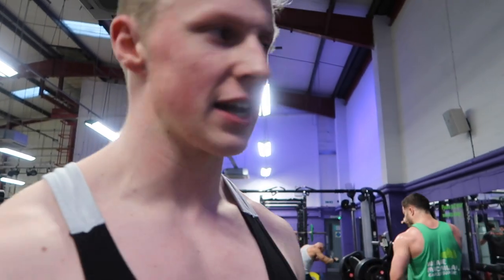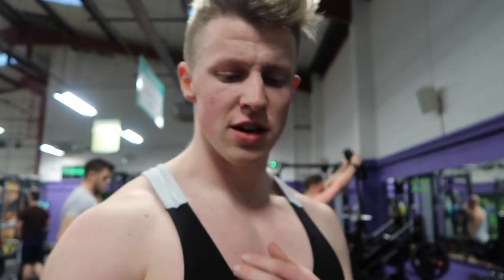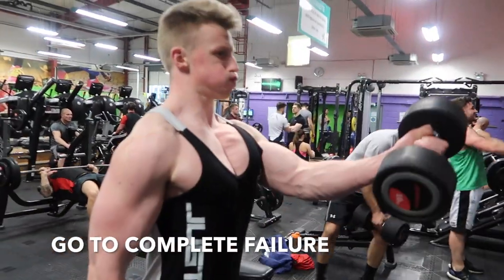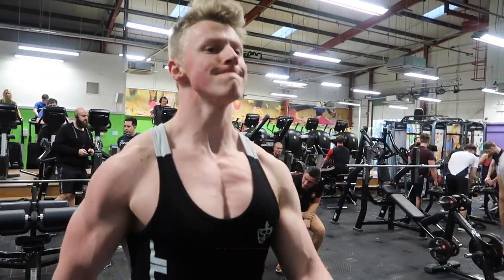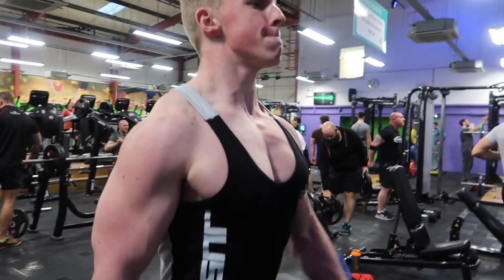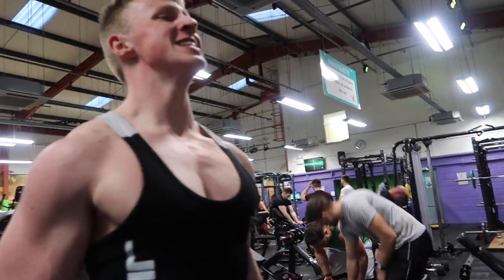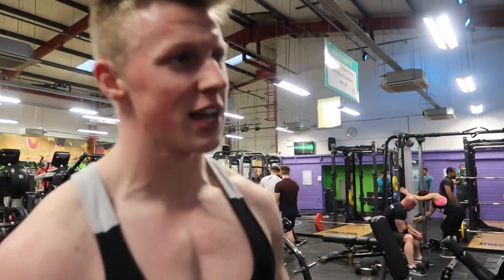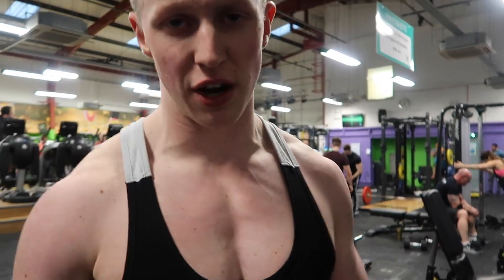BIGGER UPPER CHEST! | Dumbbell Standing Fly's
In this video I show you a unique chest exercise for targeting the upper chest. A lot of people have under developed uppers chests and this is a good exercise to help fix the problem. Perform the chest fly's for 3 reps each side alternating between sides until you reach failure.

START YOUR JOURNEY HERE! All my training plans are on my website on the following

My name is Llew Gibson and Im 18 years old.
I first started training to lose weight and become better at the sports I loved.
I learned the basics in the gym from my dad, I instantly got hooked and learned how to train more efficiently through watching other people in the gym and on youtube.
I have learned so much in the past 3 years and now have pre planned sessions before i even step in the gym to make sure I'm training correctly to reach my specific goal, which is probably the same goal as you have…to be muscular and aesthetic!

Audio Credit - NCS
Title -
Link -
Artist -